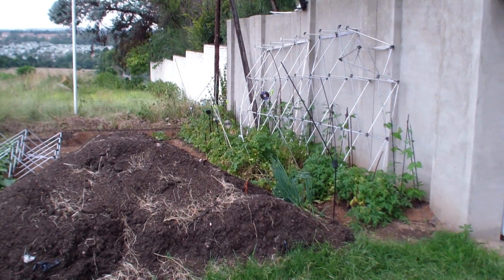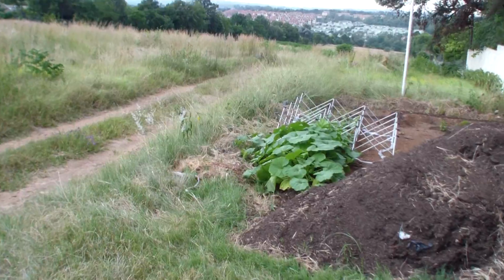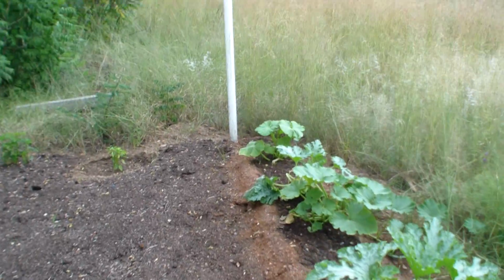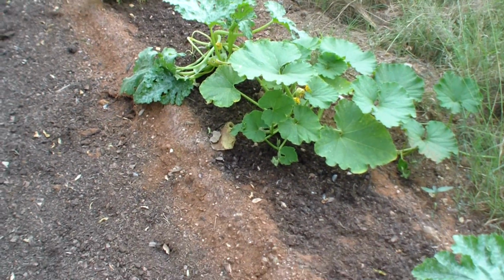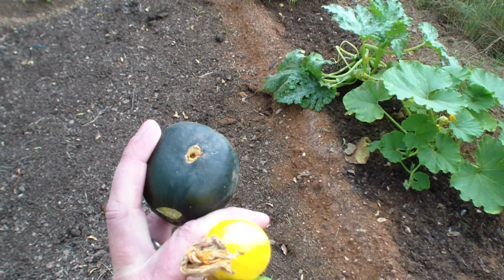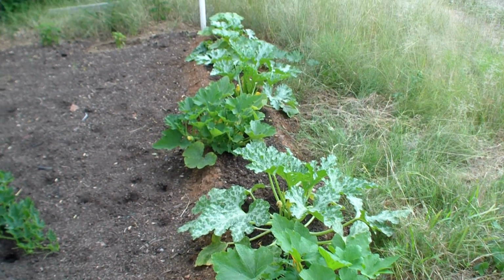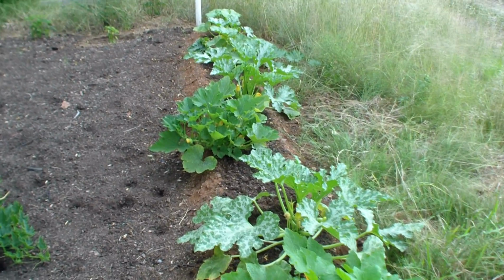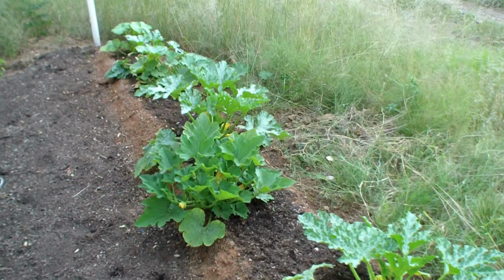Help!! All my veggies are being stung by Fruit flies (I think)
All my veggies has little rotten sting marks. I believe it is fruit flies (not sure). What do I do? I found various options on the web but nothing seems to be definitive? I would prefer not spraying pesticide but at this stage in time, if that is all that is left, I will do it. It is heartbreaking to see my crops like this.